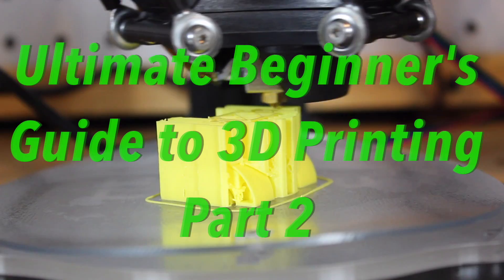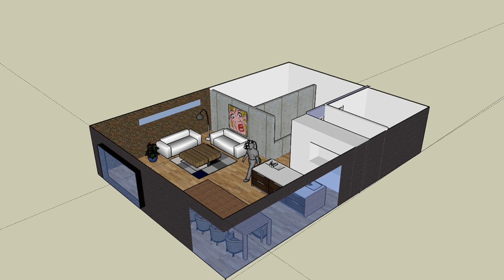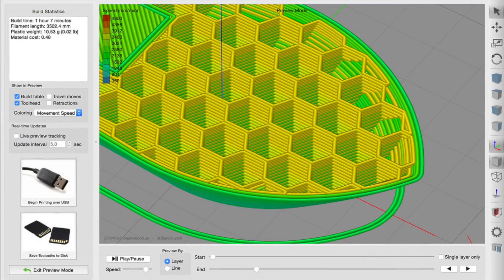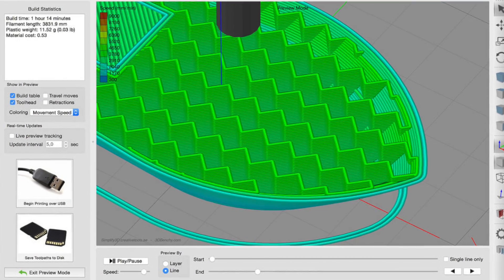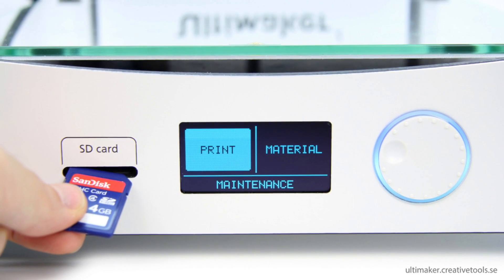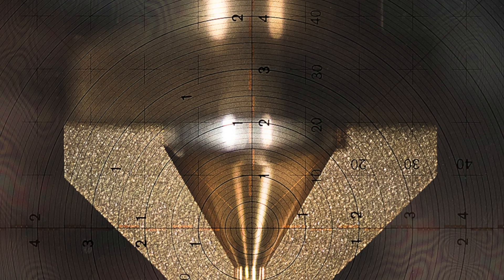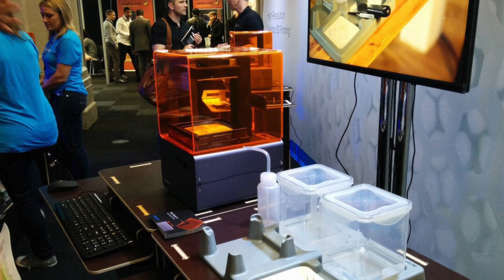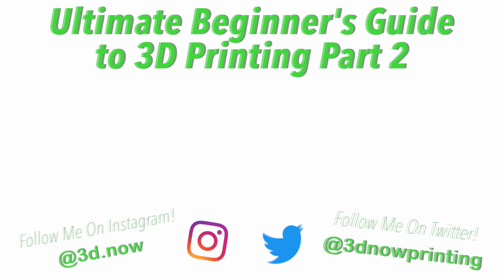The Ultimate Beginner's Guide to 3D Printing - Part 2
In this video I cover all the aspects of 3d printing for beginners!